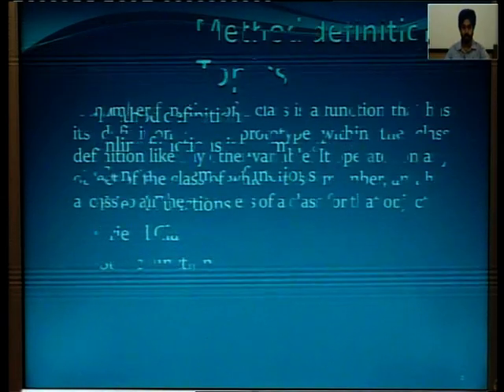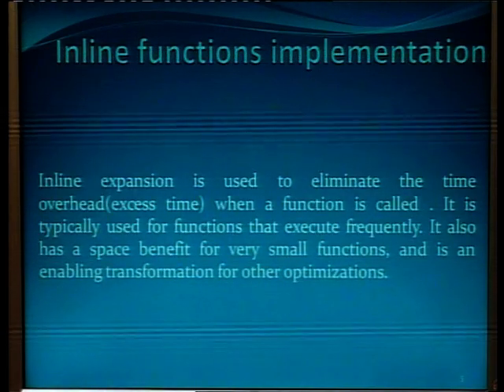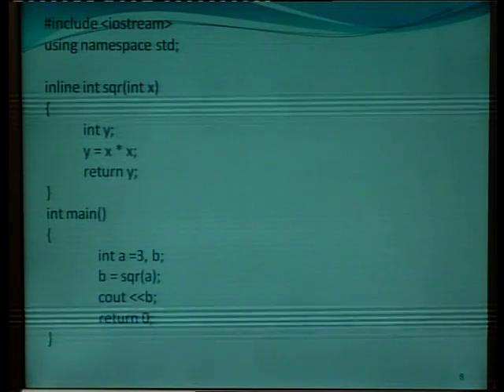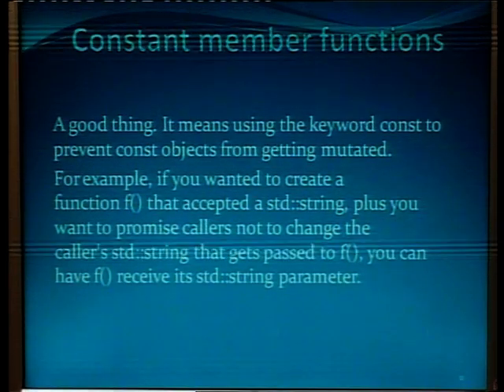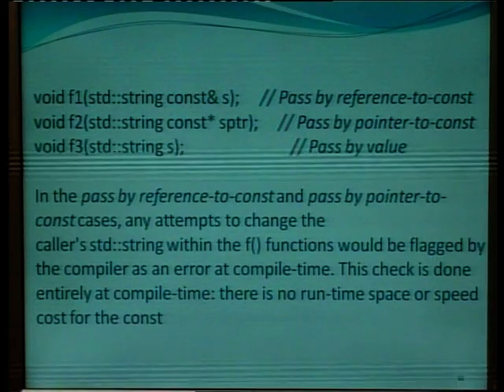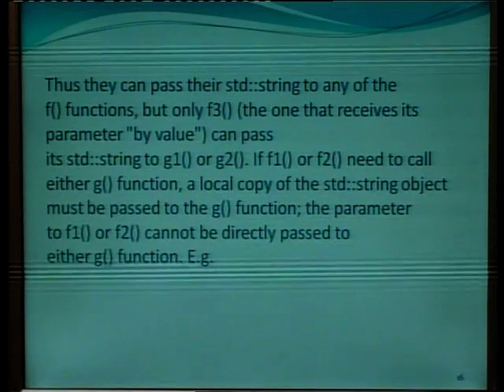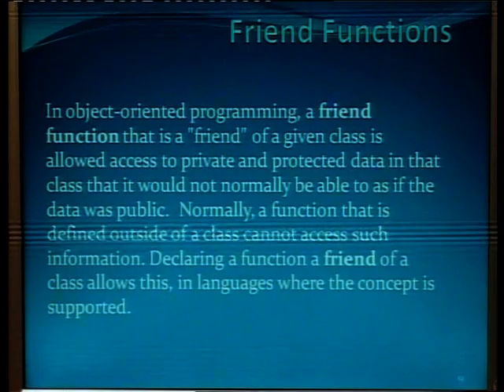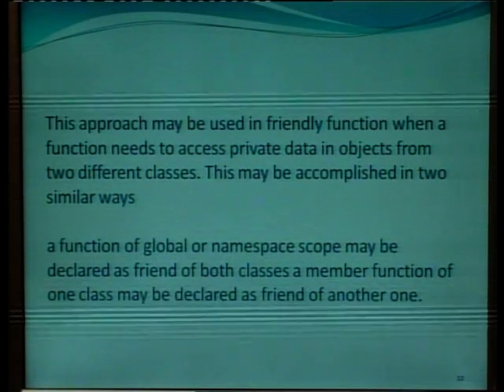Understanding Friend Functions and Classes in C++ OOP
In this comprehensive C++ programming lecture, Mr. Navdeep Singh explains the critical role of Member Functions in Object-Oriented Programming. This session is an essential resource for polytechnic and IT students looking to master class behavior and code optimization.

Key topics covered in this video:

Introduction to Member Functions: Why functions are vital for reducing code repetition and improving memory efficiency.
Method of Definition: How to define member functions as prototypes within a class and access class members through objects.
Inline Functions:
Learn how inline expressions eliminate function call overhead to speed up execution.
Understand "Auto-Inline" functions defined inside a class.
When to use recursive functions vs. inline functions.
Constant Member Functions: Using the const keyword to prevent objects from being modified. We explore passing parameters by reference, pointer, and value.
Friend Functions & Classes:
How Friend functions can access private and protected data that is otherwise restricted.
The trade-off between encapsulation and architectural design when using friend functions.
Technical Examples: A walkthrough of practical code, including a Box class to calculate volume and a square root function implementation.